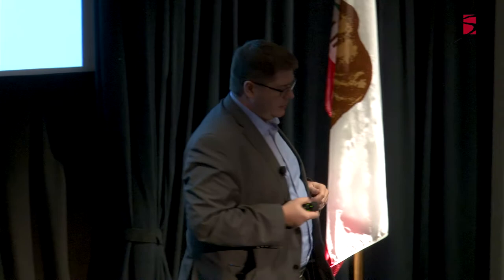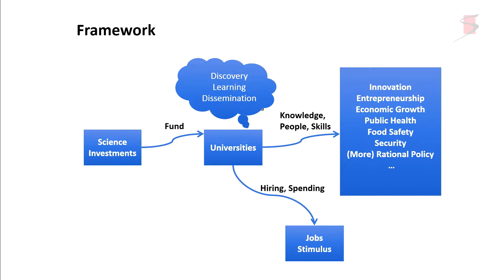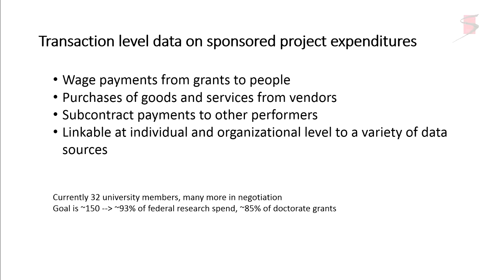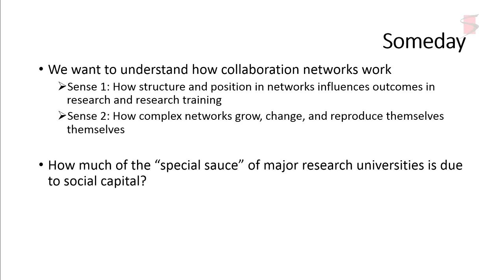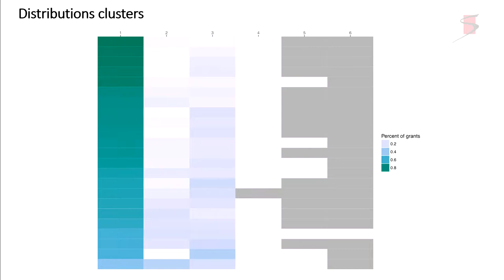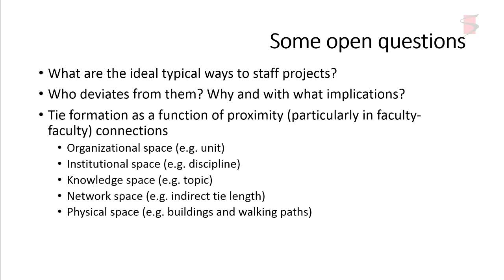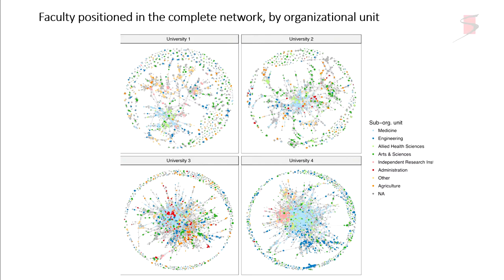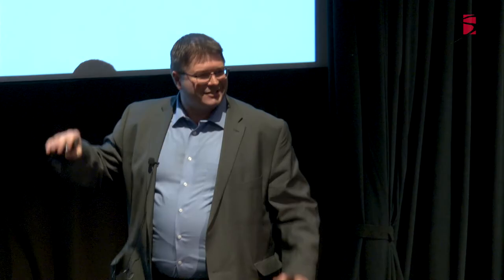18 Jason Owen Smith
This video was part of the Arthur M. Sackler Colloquium on Modeling and Visualizing Science and Technology held at the Beckman Center in Irvine, CA on December 4-5, 2017.